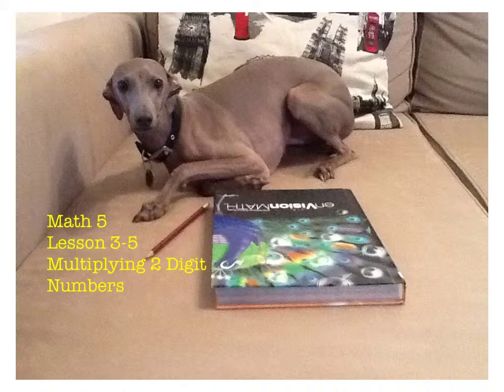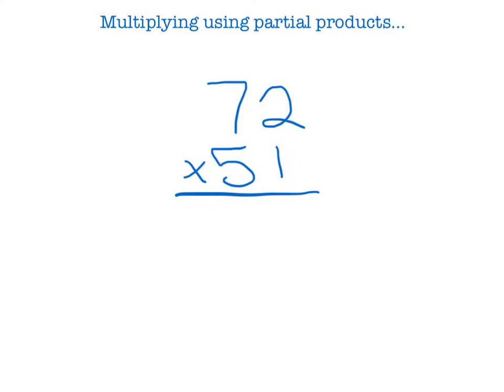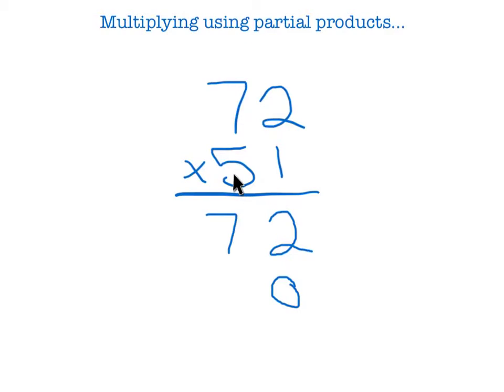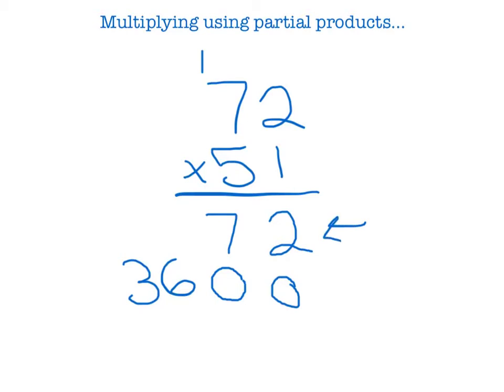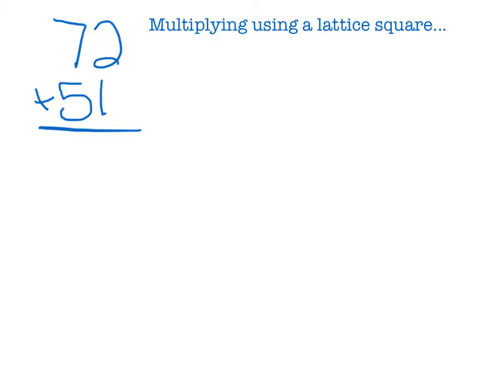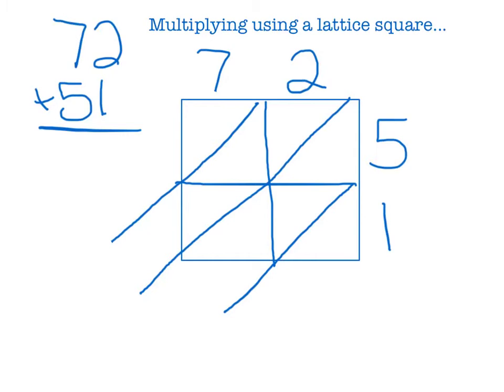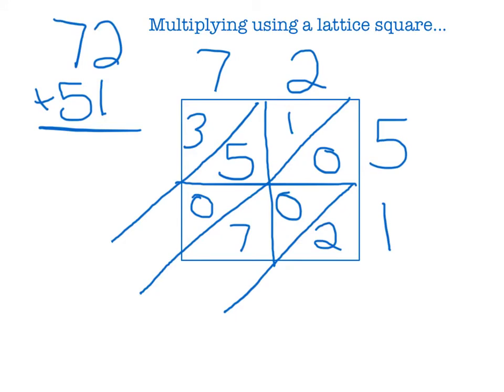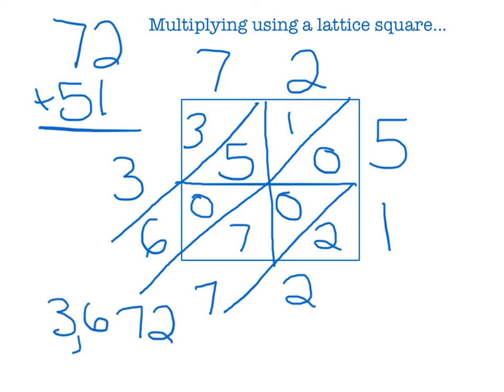Math 5 Lesson 3-5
Multiplying 2-Digit Numbers